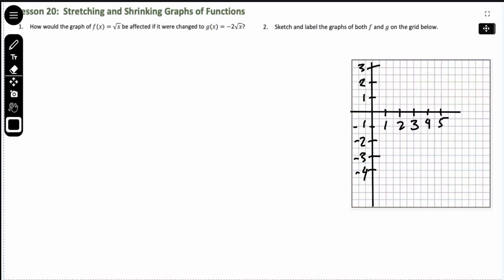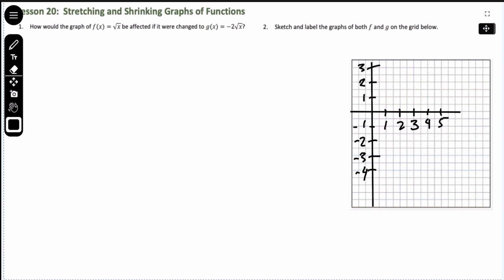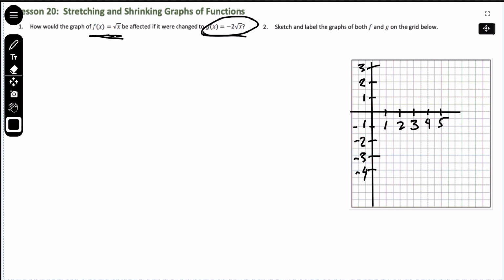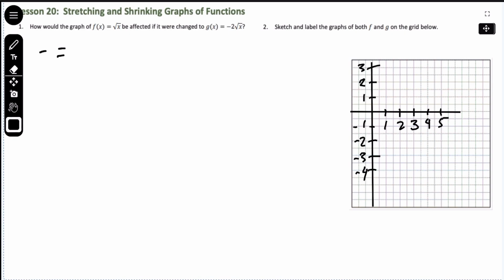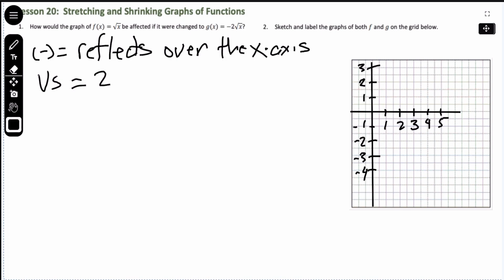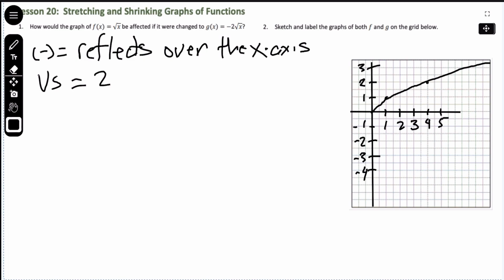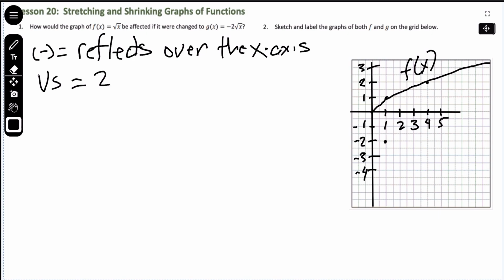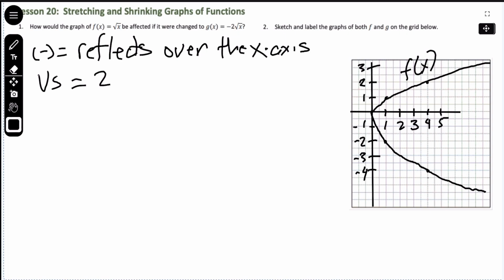A1M4L20ET EngageNY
Stretching and shrinking EngageNY